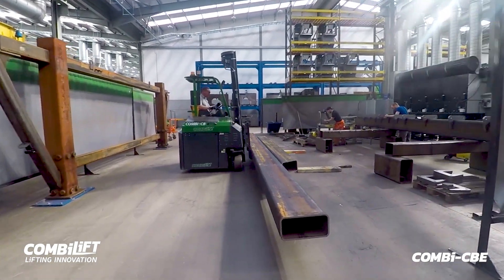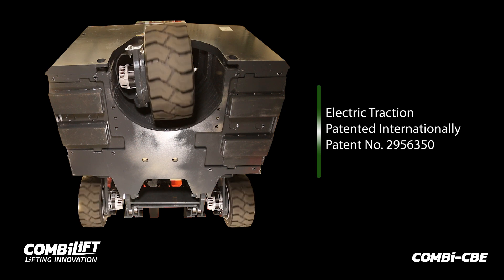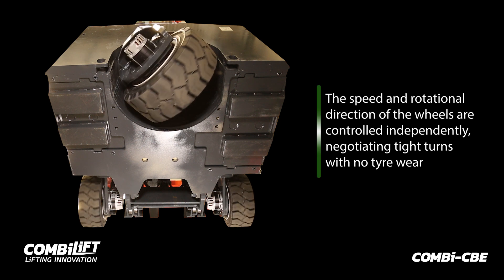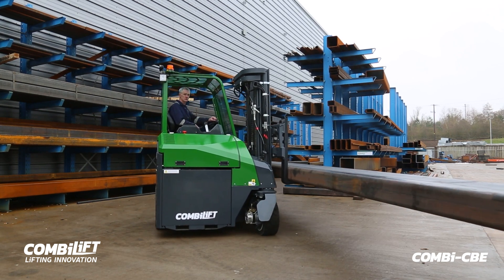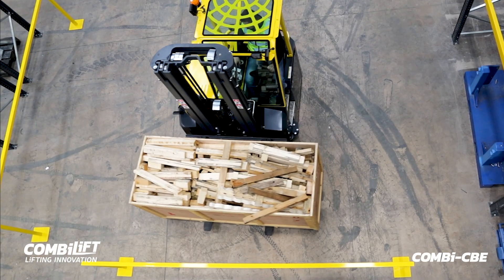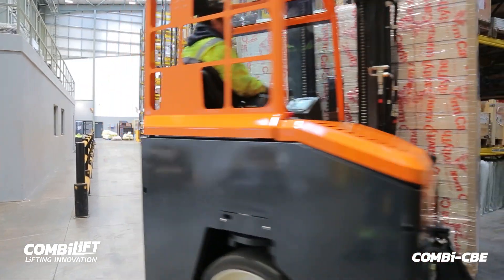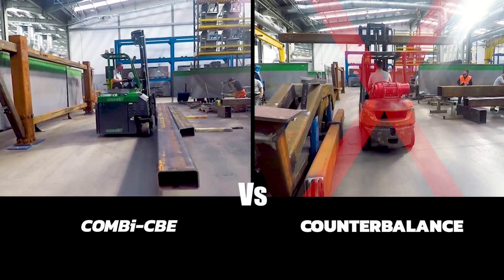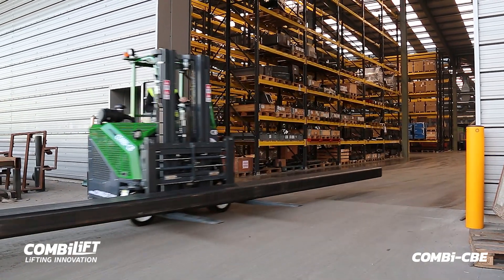CBE All Wheel Drive - Award Winning Multidirectional Truck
Combi-CBE - the world’s first counterbalance design, multidirectional forklift with electric drive on all of its three wheels.

The Combi-CBE features internationally patented electric traction which enables independent control of each of the front and rear drive wheels. This guarantees 100% traction control, negating the need for differential lock when it is operating on wet or slippery surfaces. As the truck drives and steers, the speed and rotational direction of the wheels are controlled independently. Operators benefit from precise acceleration and deceleration control, which significantly reduces long load momentum twisting when travelling sideways. Each electric drive incorporates parking and regenerative dynamic braking for power efficiency and AC drive means that there are no mechanical brushes to maintain or replace.